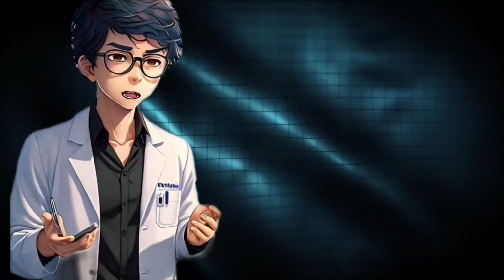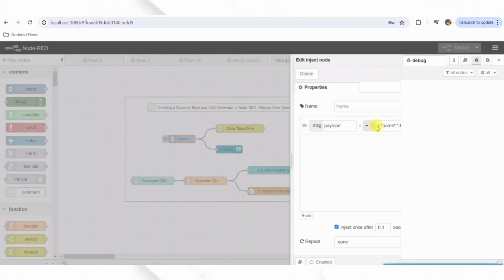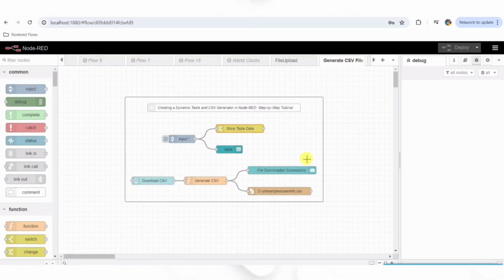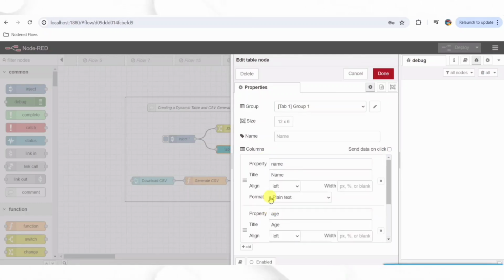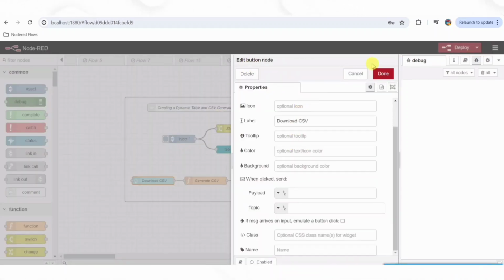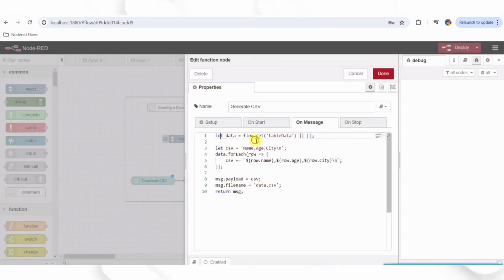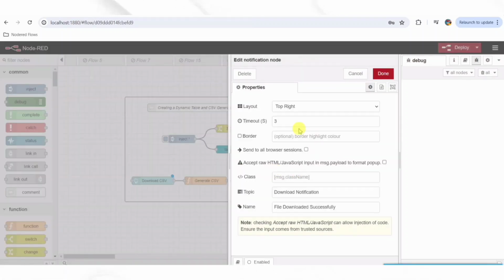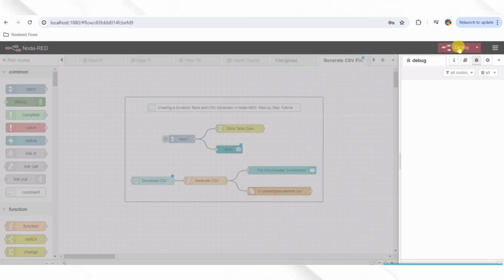Creating a Dynamic Table and CSV Generator in Node-RED: Step-by-Step Tutorial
Description:

🔴 Welcome to our Node-RED tutorial series! In this video, we'll guide you through the process of creating a dynamic table and CSV generator in Node-RED. Whether you're a beginner or an experienced user, this tutorial will help you enhance your Node-RED projects with powerful data management capabilities.

📌 In This Video:

Introduction to Node-RED - A brief overview of Node-RED and its applications.
Setting Up the Environment - Step-by-step instructions to install and configure Node-RED.
Creating a Dynamic Table - Learn how to build a responsive and interactive table to display your data.
CSV Generation - Explore how to generate CSV files from your dynamic table for easy data export and analysis.
Node Explanations - Detailed explanations of each node used in the flow, ensuring you understand their functionality.
Live Demonstration - Watch a live demo of the dynamic table and CSV generator in action.
Common Issues and Troubleshooting - Tips to resolve common issues you might encounter.
📁 Resources:

Code and Flow: Get access to the complete Node-RED flow and code used in this tutorial. Check the description for the GitHub link.
Documentation: Find links to official Node-RED documentation and additional resources to further your learning.

Comprehensive Guide: Perfect for all skill levels, this tutorial provides clear, step-by-step instructions.
Practical Application: Learn to build real-world solutions with Node-RED, enhancing your data handling capabilities.
Community Support: Join our growing community of Node-RED enthusiasts and get support from fellow learners.